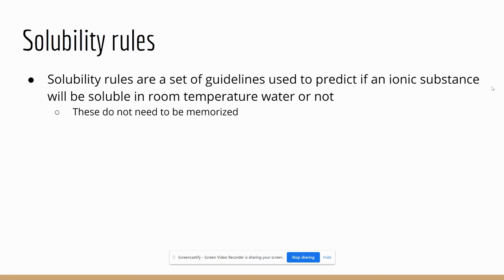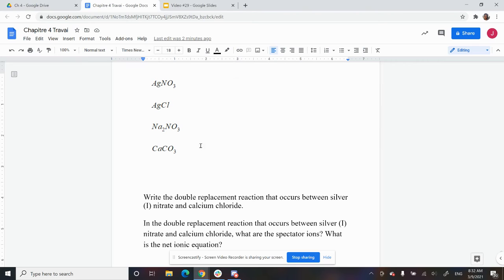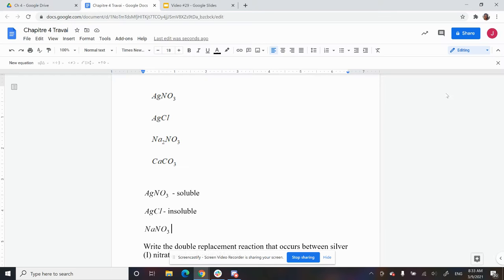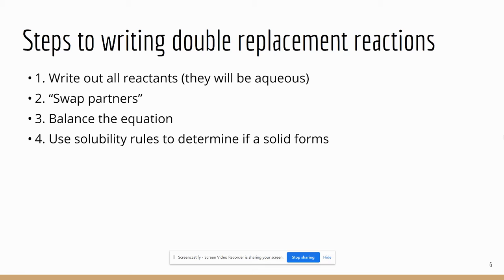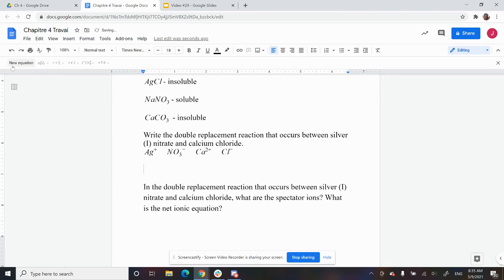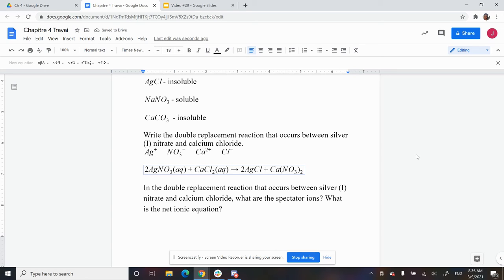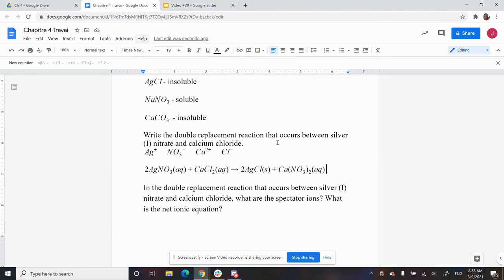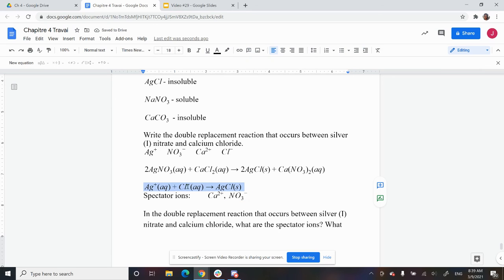20 21 Chem 10HH Video #29